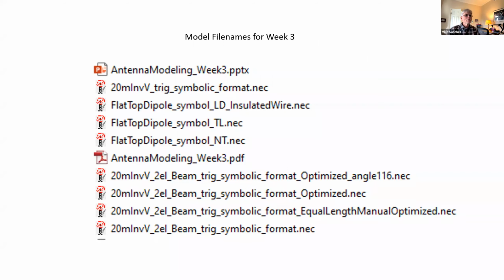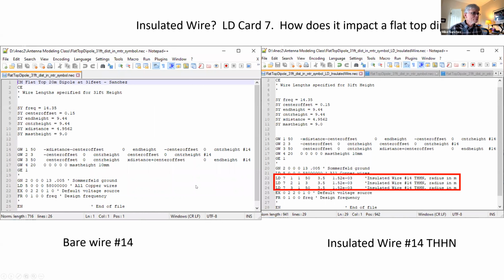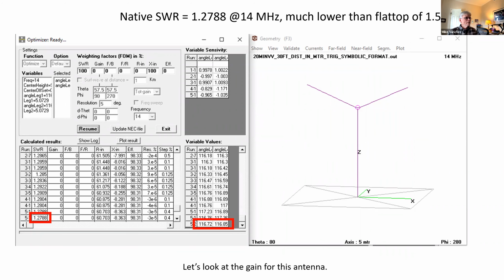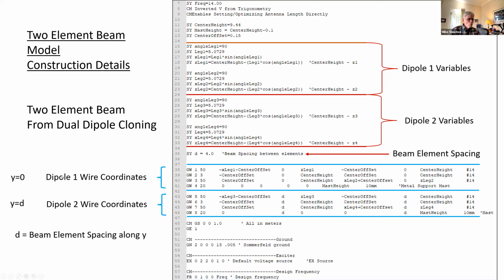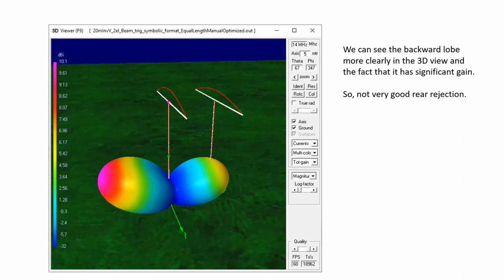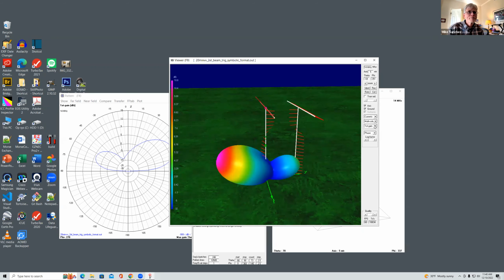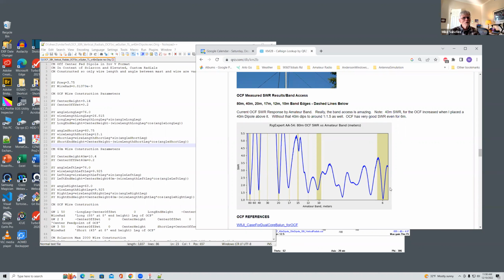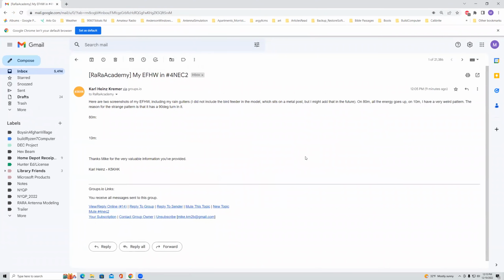RaRa Academy - Antenna Modeling with 4NEC2 - Session 3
In this third session, Mike Sanchez KM2B introduces us to more advanced use of variables, and how to base new designs on existing antenna models.